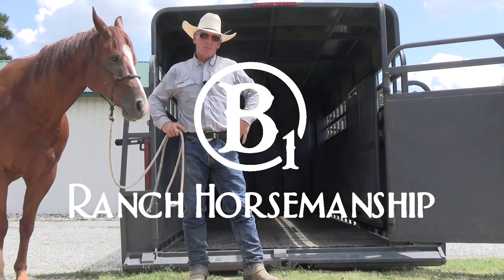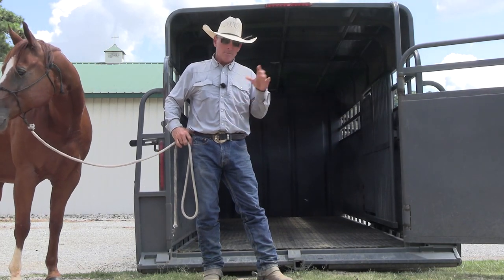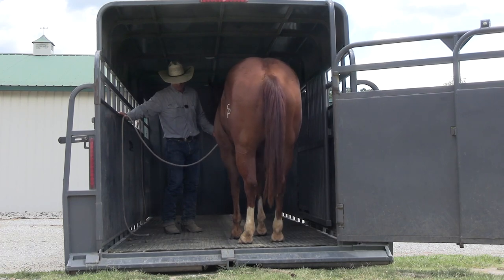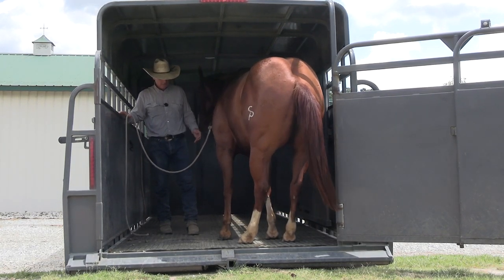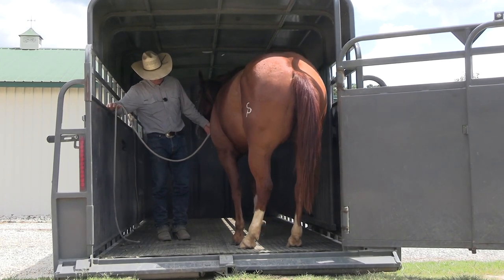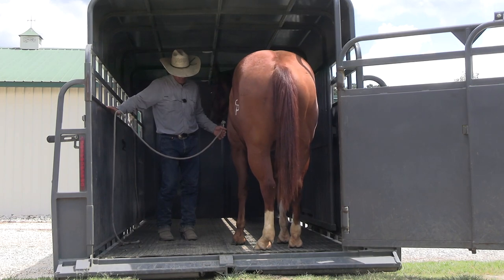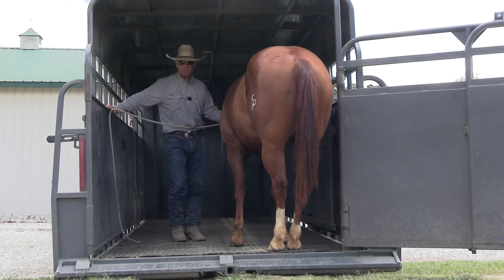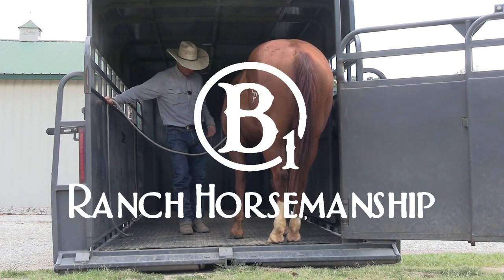How To Teach A Horse To Back Off The Trailer Part 3 Preview